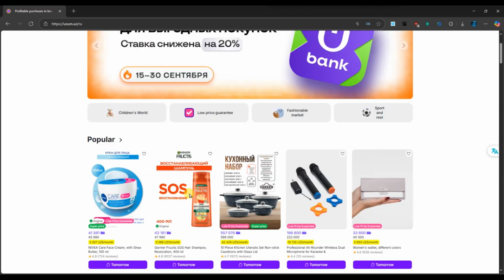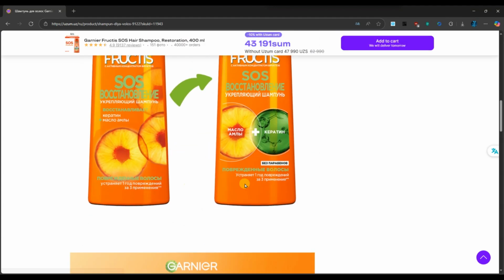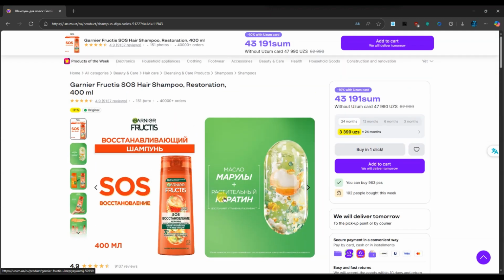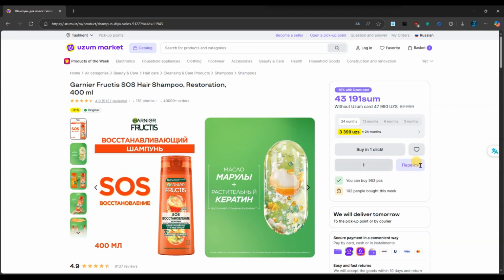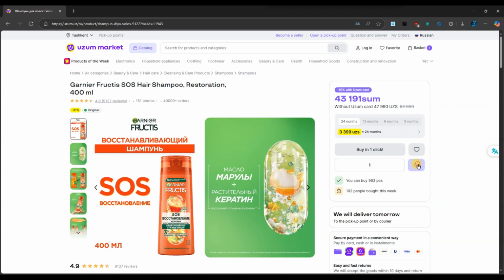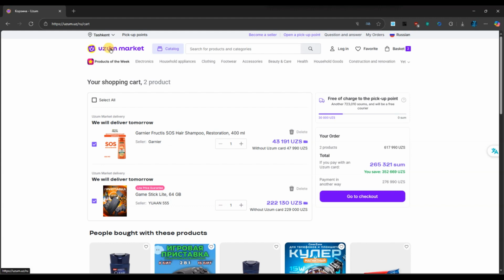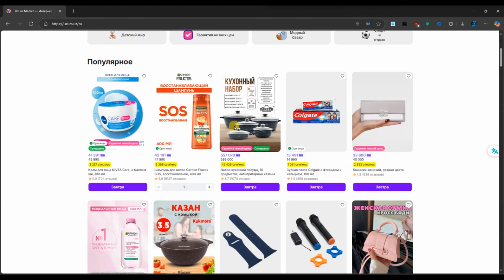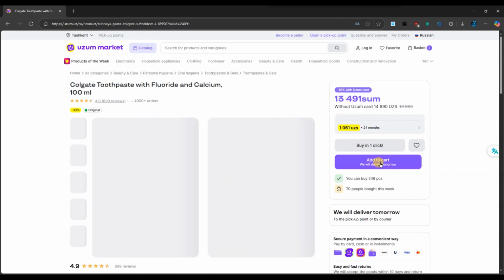How to Add Products to Cart in Uzum Market 2025?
Want to know how to add products to your cart on Uzum Market? In this easy step-by-step tutorial, we’ll show you how to browse products, select items, and add them to your shopping cart using the Uzum Market website. Learn how to review product details, choose quantities, and save items in your cart for easy checkout. Managing your cart efficiently ensures you don’t miss out on any products you want to purchase and helps organize your shopping experience.

We’ll guide you through accessing the cart, updating quantities, removing items, and preparing for checkout. Whether you’re shopping for daily essentials, electronics, or fashion items, this tutorial will help you master adding products to your cart on Uzum Market for a seamless shopping experience.